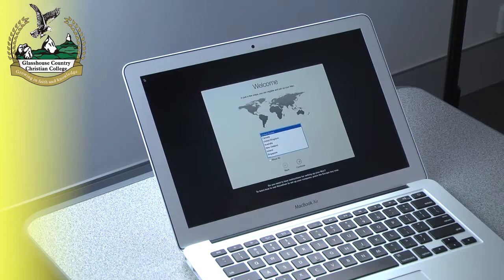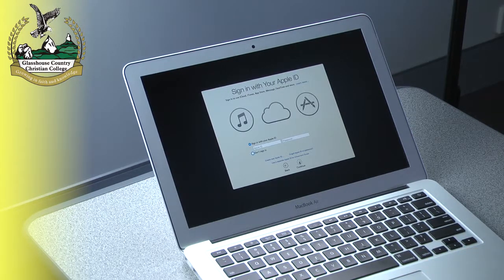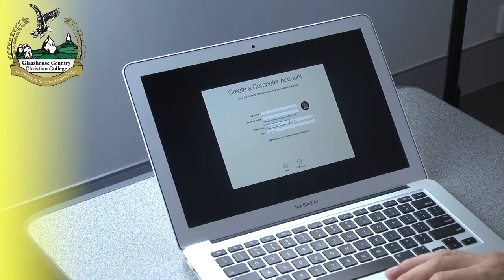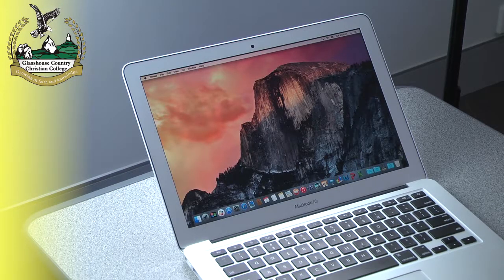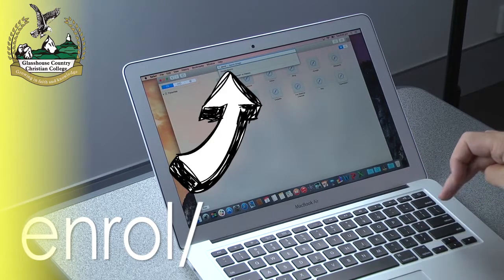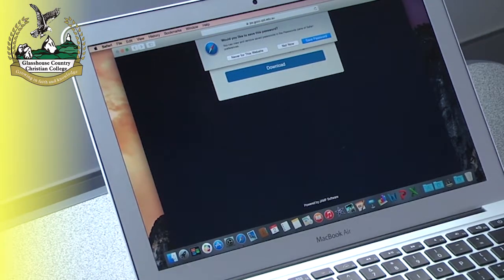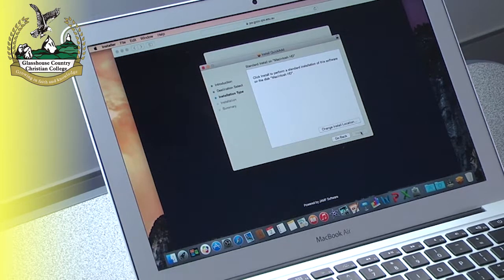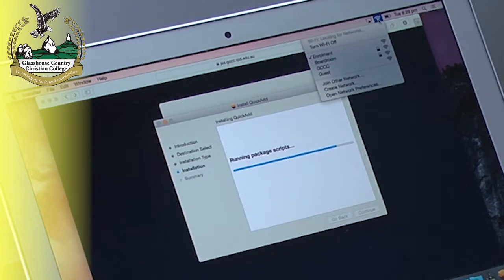GCCC - Mac Air Setup - Week 0